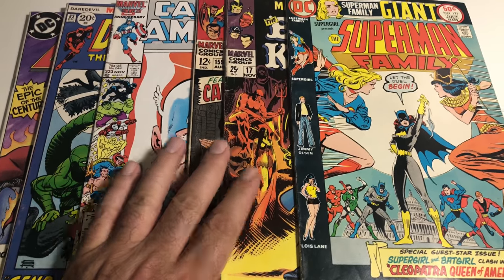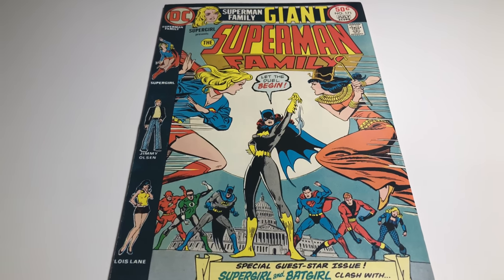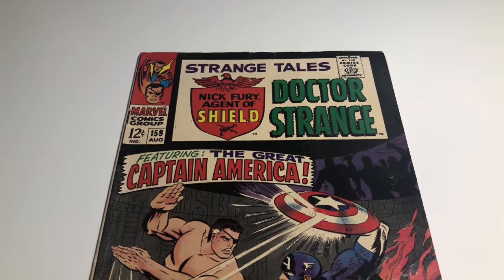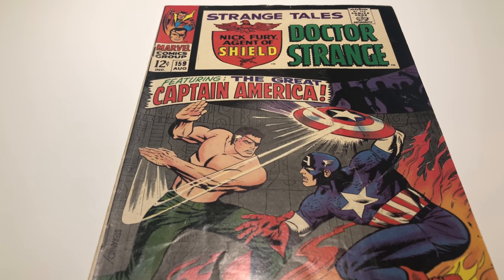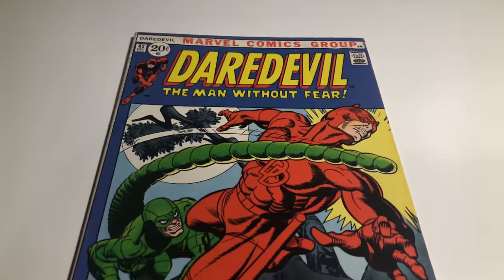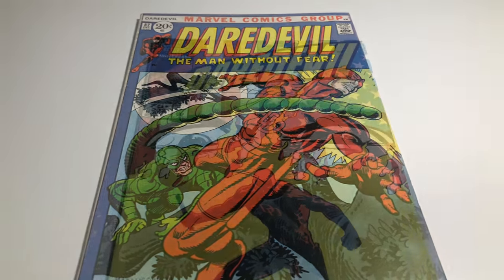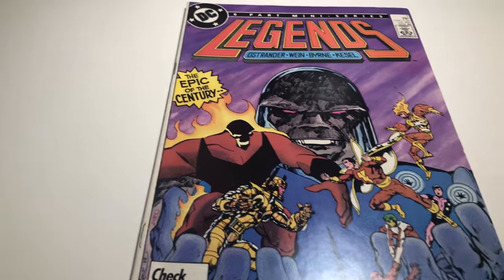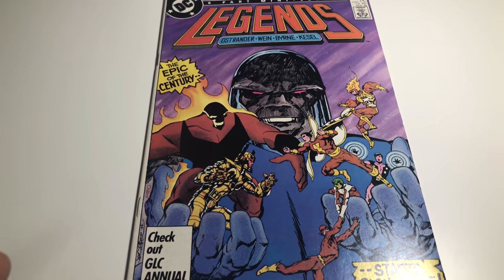Comic Book Grading How to Grade, Price, and Sell Comic Books on eBay -Part 5- Marvel DC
Grading comics and selling on eBay.  Black Knight, Captain America and more.